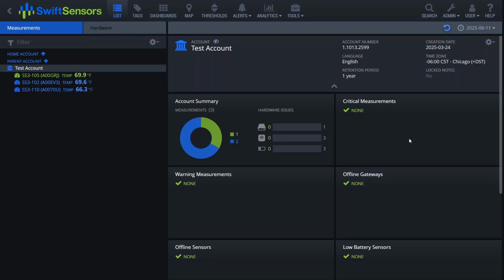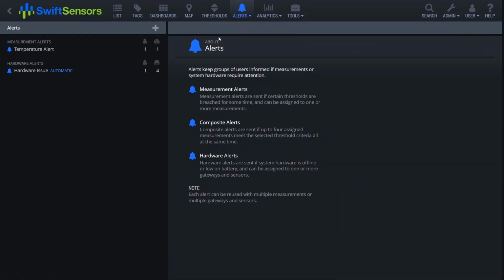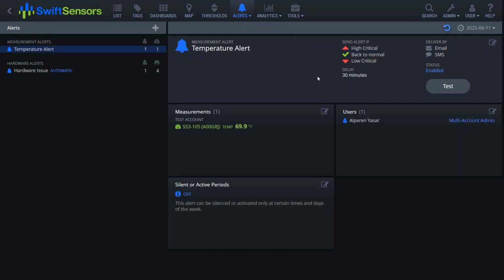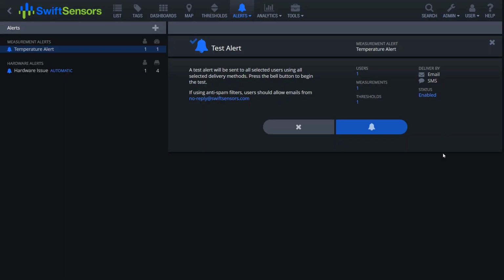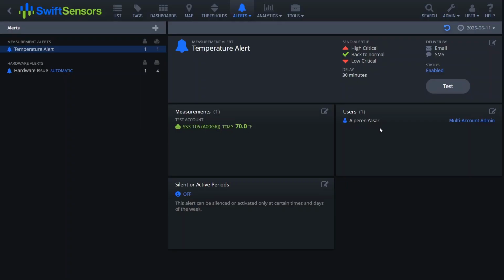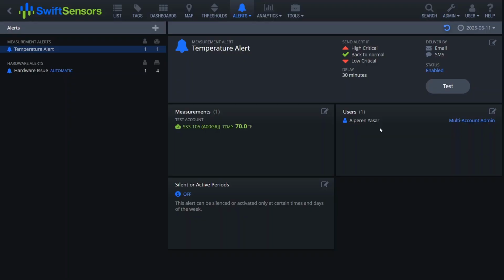How to Send a Test Alert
Learn how to send out a test alert to verify the correct users are receiving them in the correct format (text, email, voice).